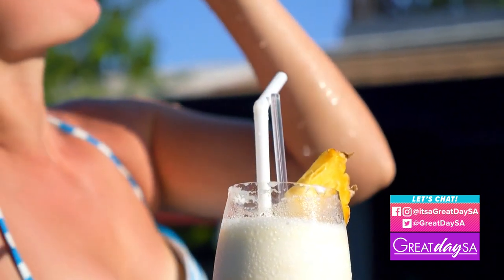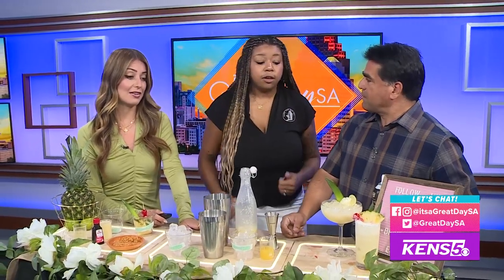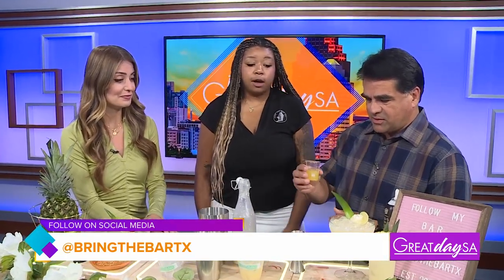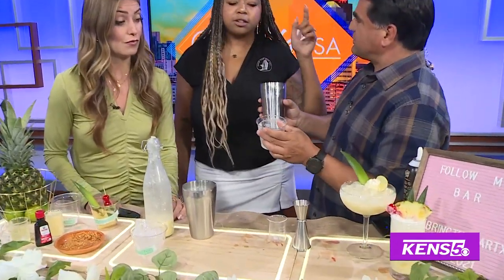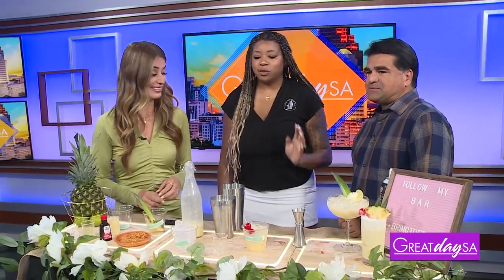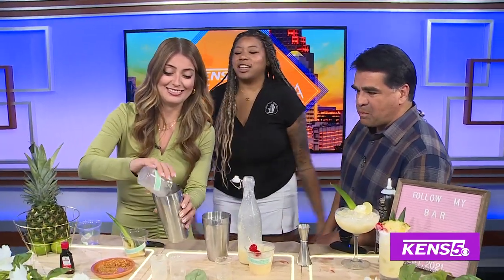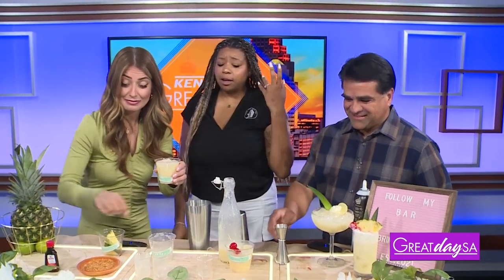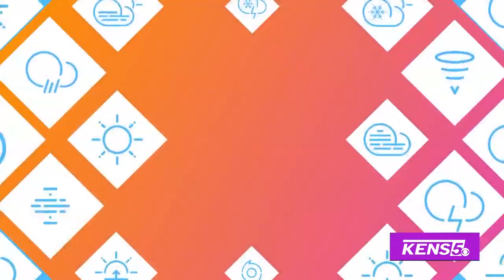Celebrate National Piña Colada Day | Great Day SA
Roma & Paul celebrate National Piña Colada Day with Mercedes Garrett of Raise the Bar, making delicious drinks for summer.